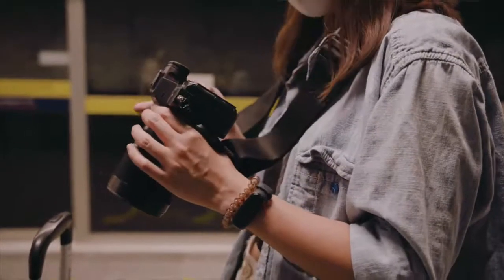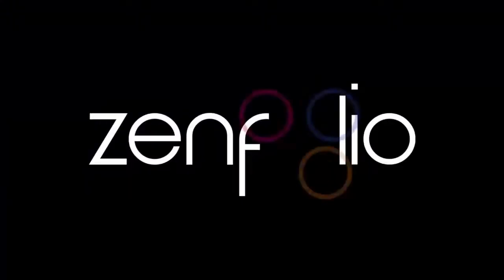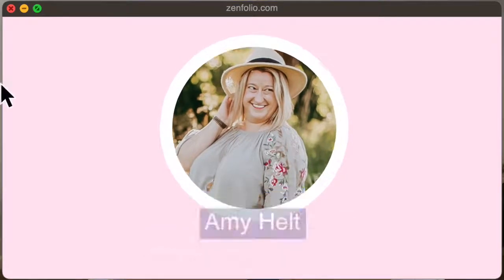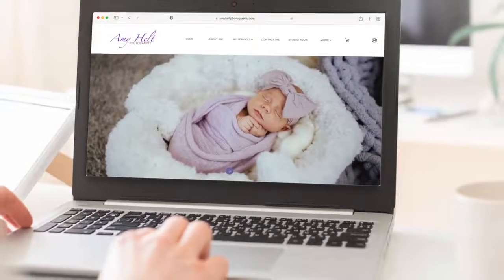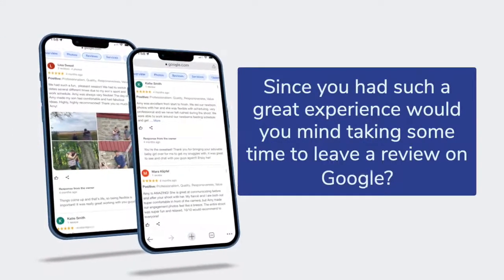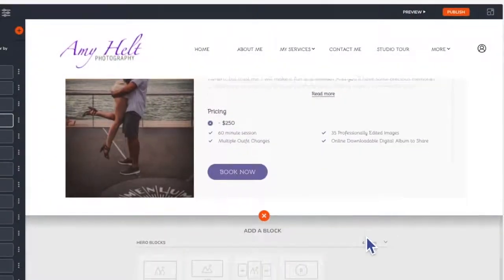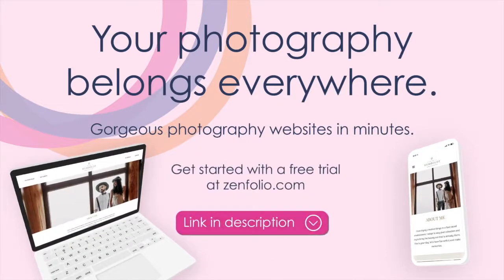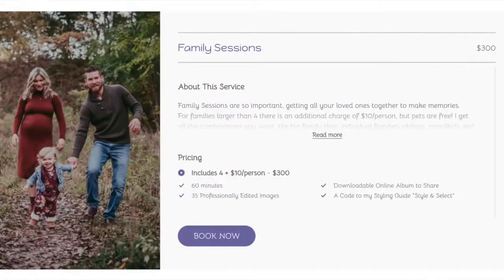How to Start a Photography Business – From Hobby to Full-time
Learn how to start a photography business from a successful full-time photographer. In this interview photographer Amy Helt shares her path from hobbyist to running her own photography business.

Amy’s shares how she got started in photography and how she determined when photography could be her only source of income.

There are many tips she shares from her journey including how to get exposure, what clients expect from photographers, and finding work-life balance.

Amy also shares her experiences with Zenfolio including using her photography website for client galleries, print sales and appointment booking with BookMe.